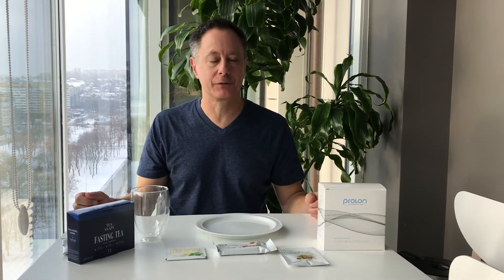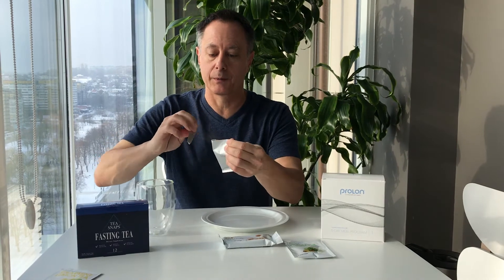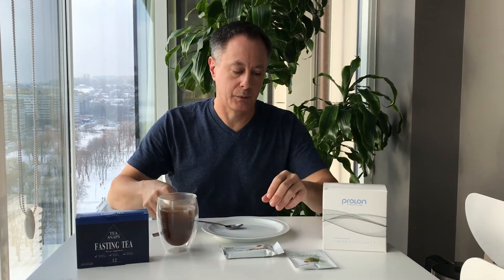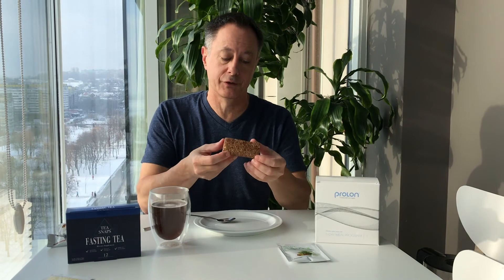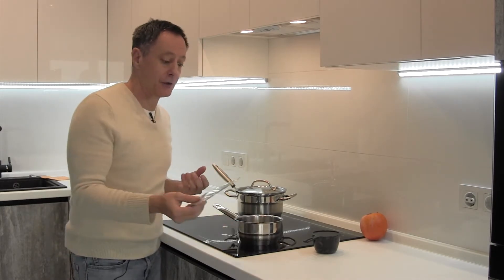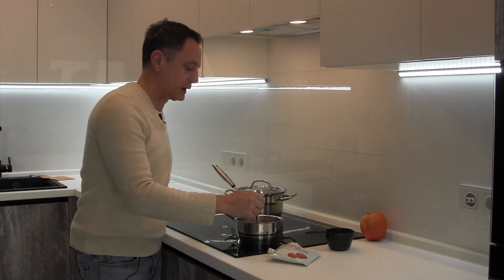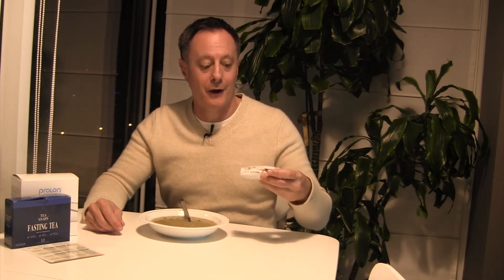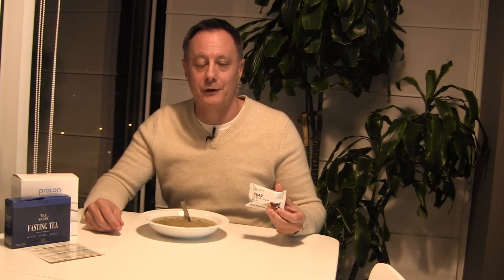Prolon Day1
My experience with Prolon FMD - Day 1.